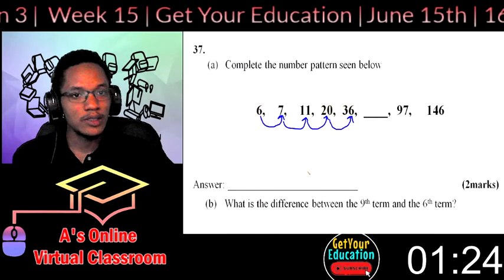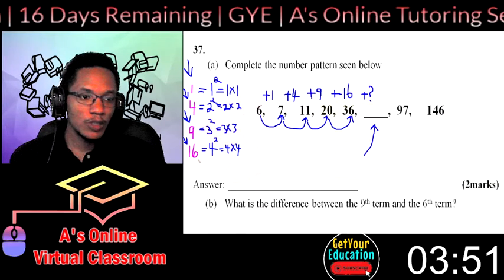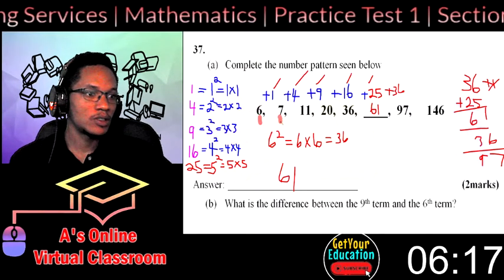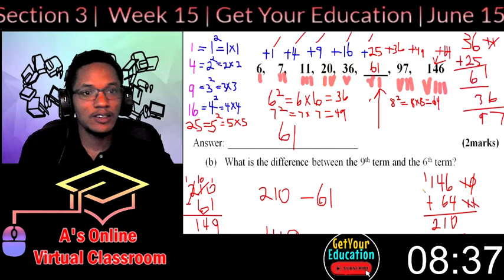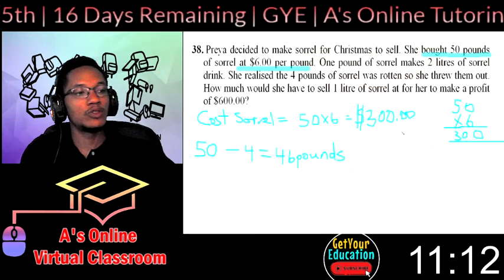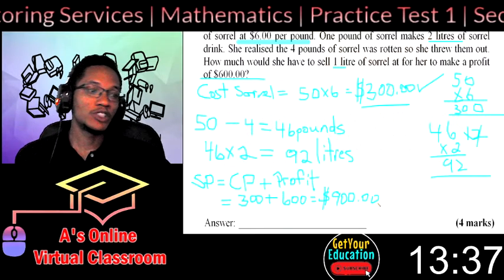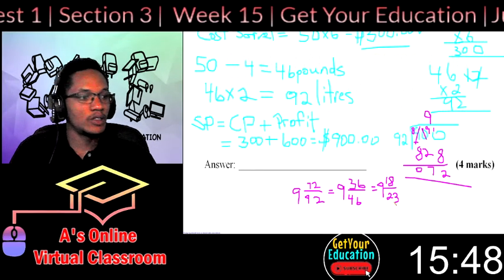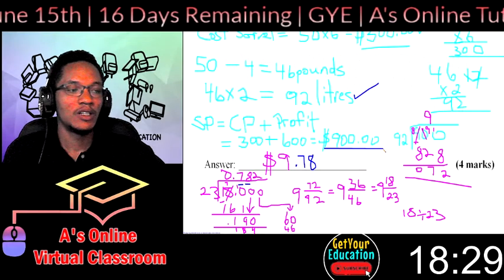SEA Today #100 - Week 15 T-16 Days (Mathematics | Practice Test 1 | Section 3)